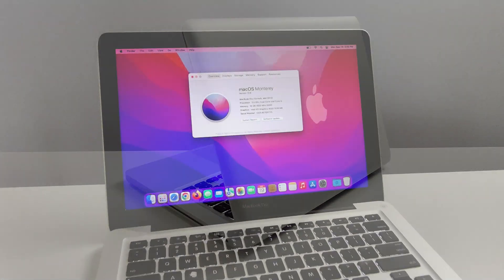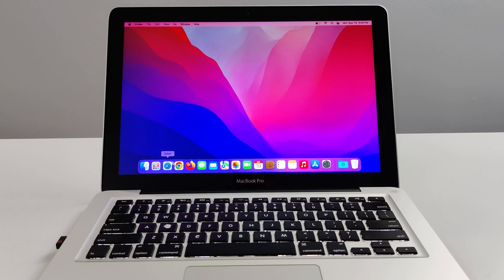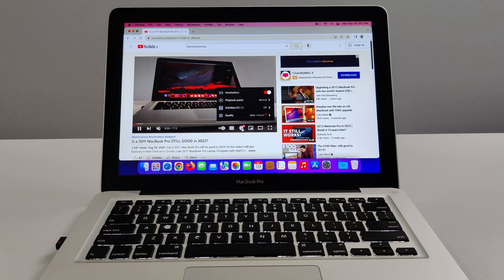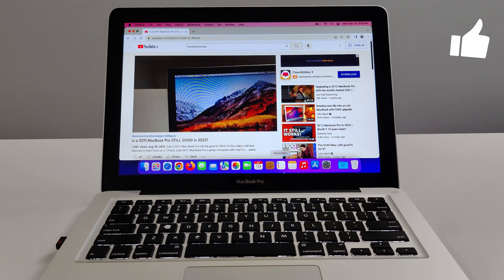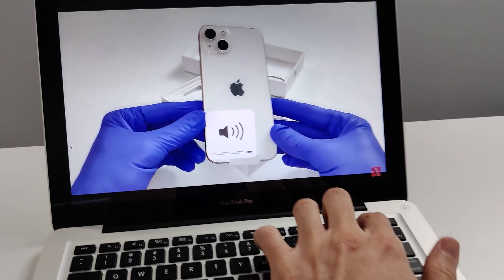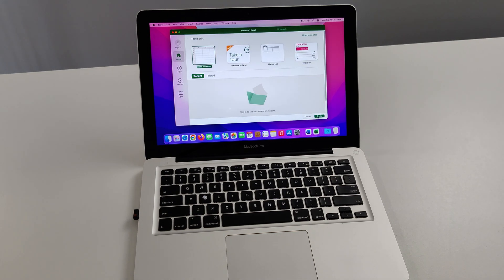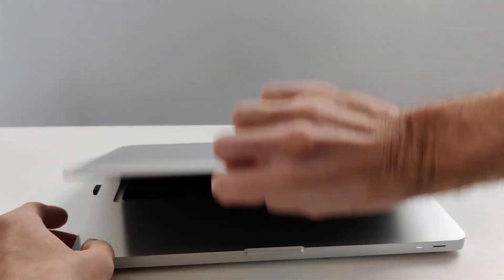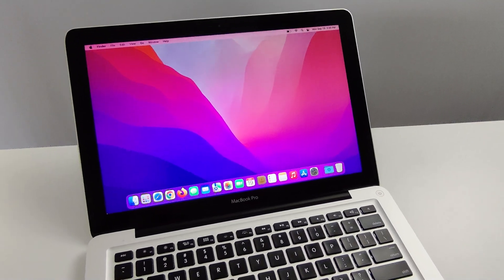Is a 2012 MacBook Pro STILL WORTH IT?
Is a 2012 MacBook Pro Still Worth it in 2023? In this video I'm going to preform some basic tests and find out if this MacBook Pro from 2012 can still be affective to the average user. Hope this helps anyone who may be considering purchasing this computer by providing a real world example towards just what to expect if upgraded with todays hardware and latest version of macOS Monterey version 12.6 using Open Core Legacy Patcher. Enjoy!

In this video, I'll be testing a mid-2012 MacBook Pro with an i5 CPU that has been upgraded to 16 GB of G-Skill RAM and a Western Digital Blue 500 GB SSD. This computer is running the unsupported OS Monterey using OpenCore Legacy Patcher version 4.11, and it's been running smoothly and stably so far.

Let's start by opening up Google Chrome to test out the internet speed and responsiveness. We'll type in some random searches such as "cooking," which comes up pretty fast, and "houses," which also loads quickly. Next, we'll head over to YouTube, which opens pretty quickly as well.

00:00 Introduction
00:15 Specs & Upgrades
00:30 Software Used (OCLP 4.11)
00:47 Internet Speed Test
01:24 Video Streaming & GPU Test
02:09 Boot Time Test
02:33 Speaker Sound Test
02:49 Application Speed Test
03:27 Sleep Mode Test
03:49 Conclusion